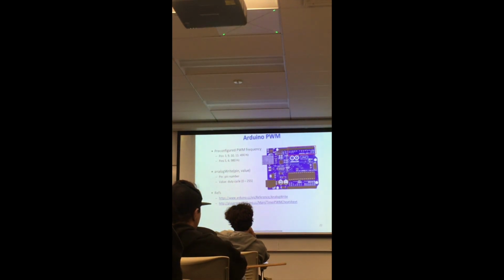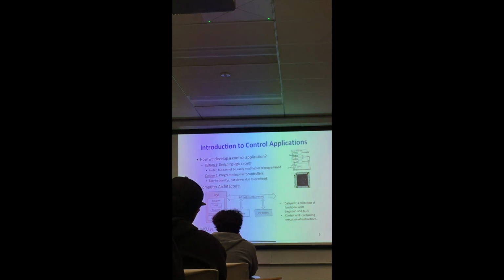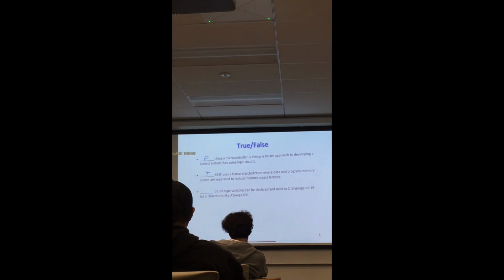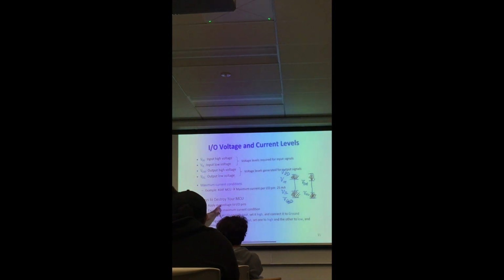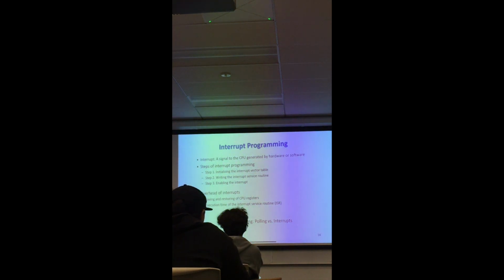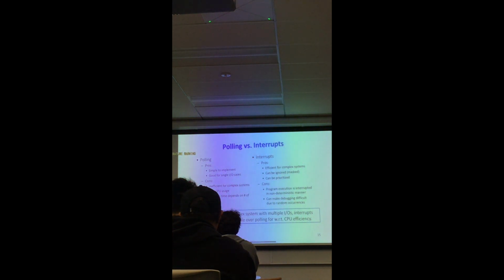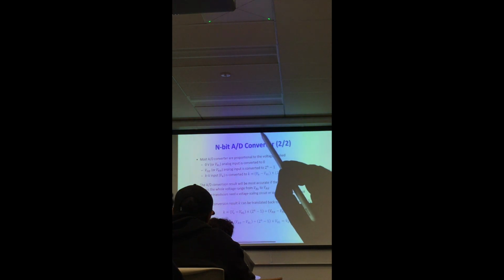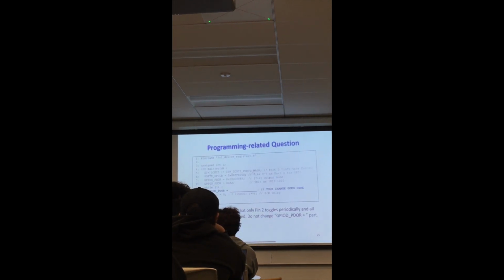EE128 - Lecture 10 (W5L2) - Midterm Review - 11/03/23 (1080p)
Fall 2023 - EE128 - Sensing and Actuation